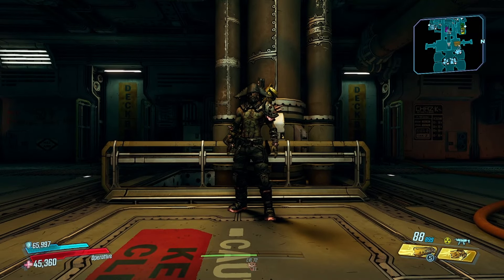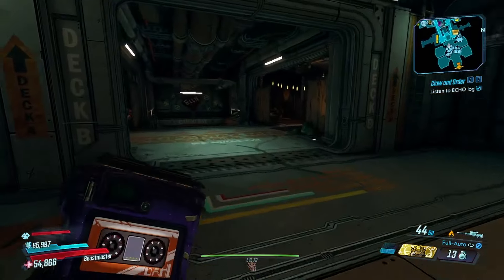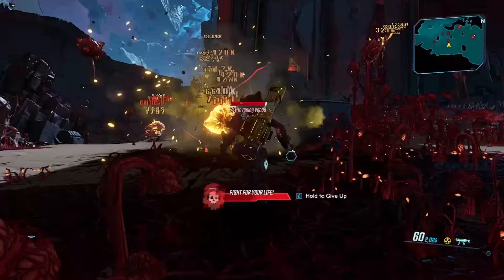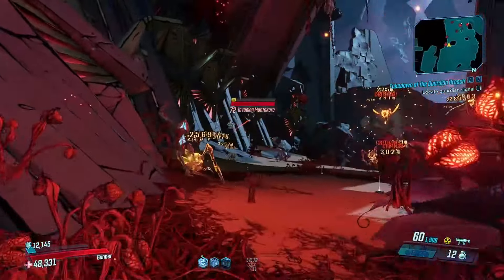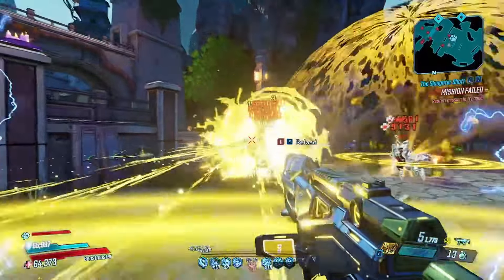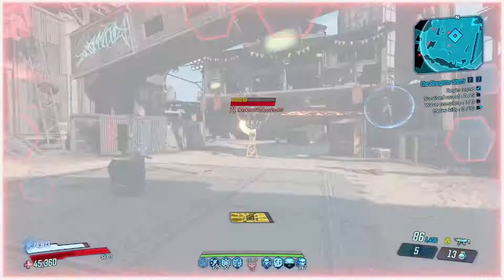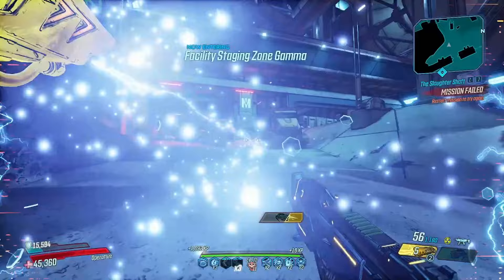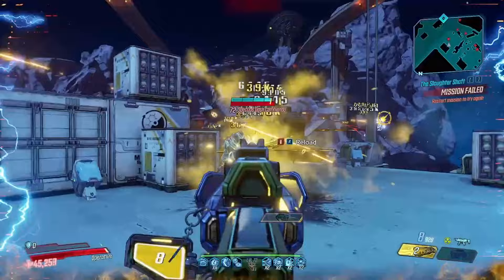BL3's Forgotten - Pricker - Unique Purple Hyperion SMG Showcase & Guide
In this episode of BL3's Forgotten, we take a look at the Pricker, a purple-rarity unique Hyperion SMG. The Pricker fires slow moving needles that home in towards enemies, sticking into them and exploding after sticking enough of them.

00:00 - Intro
00:17 - Farm
00:36 - Overview
00:59 - Thoughts
03:09 - Final Statements & Outro